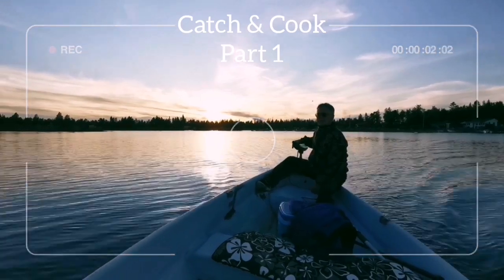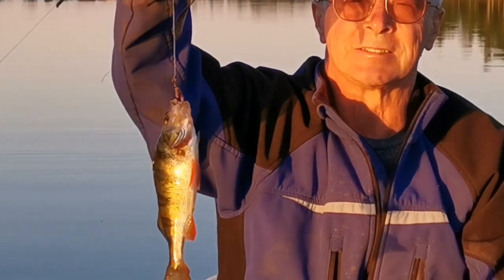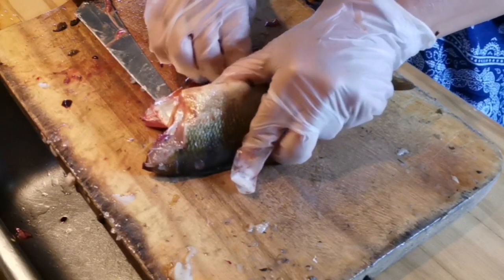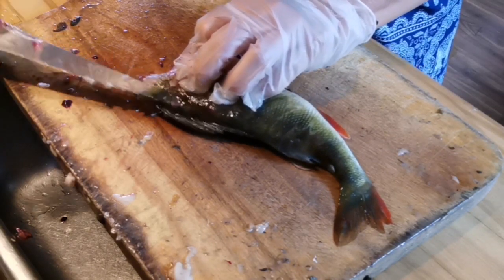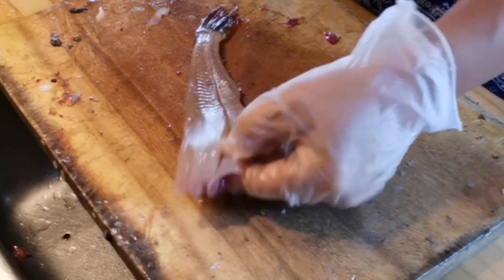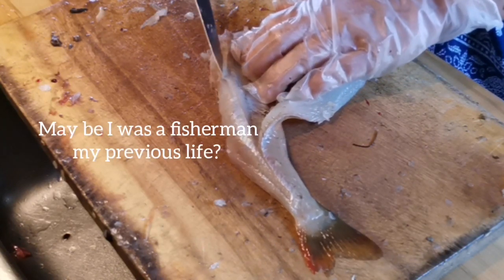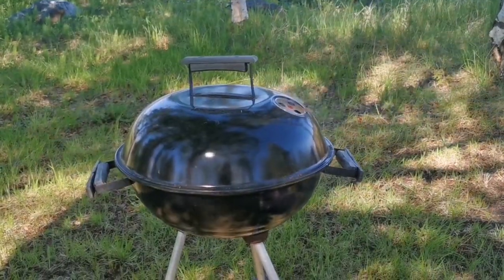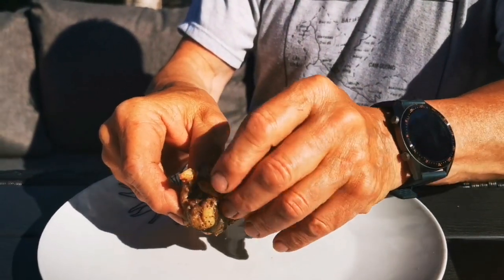Catch and cook part 1 | How to catch, clean and smoke perch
How to Clean a Perch
Cleaning a perch doesn't have to be a messy process. Learning the basics will prevent you from rupturing internal organs, like the intestines, which can make it an unpleasant task. When you do catch a perch, it's important to clean it soon. This type of catch is considered a freshwater fish and can die within 10 minutes if not submerged in water. The cleaning can be done either while out fishing or when you get home. You may want to put on a pair of gloves before cleaning so you don't get your hands dirty.

Large spoon or fish scaler

Sharp knife

Gloves

Bucket

Hold the perch by it's head and run a large spoon or fish scaler down it's skin in a downward motion to remove the scales. Repeat this process on the other side.

Insert the tip of a sharp knife into the fish's stomach (near the anus) and run the blade up to the fish's head. Don't stick the knife in too far as this may rupture the intestines.

Open the fish and remove all the entrails with your hands.

Make a "V" shape cut to remove the anus. Discard any remains in the bucket.

Rinse the inside and outside of the perch with clean water.

Lay the fish on a flat surface. Make sure it is closed at this point. Hold your knife at an angle and slice the fish behind the gills. Continue slicing until you reach the backbone. Be careful not to sever the backbone.

Run the knife under the perch's skin all the way up to the tail. Be careful not the puncture the skin.

Fold the top half of the fish in half so the tail is underneath the head. The skin should be on the inside of the fold.

Put one hand on the tail, and with the other hand, start separating the meat from the skin using your knife. Be sure to cut the ribs out and discard them.

Wipe off the knife and throw away or bury any remains you are not going to eat.